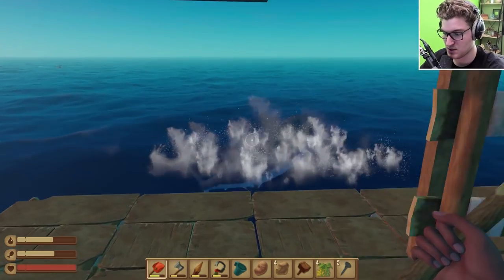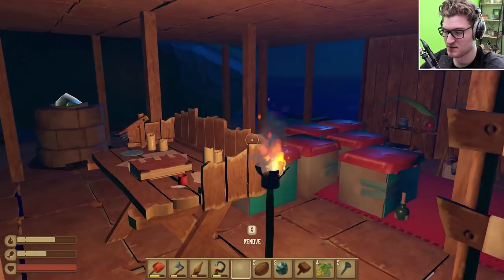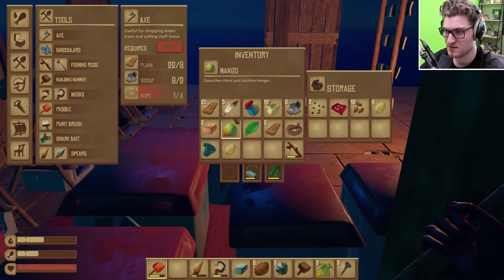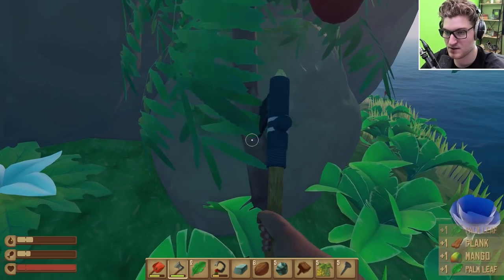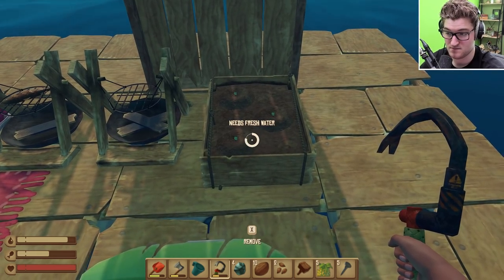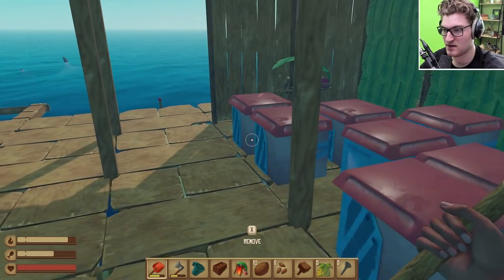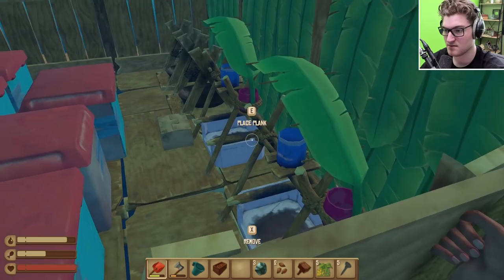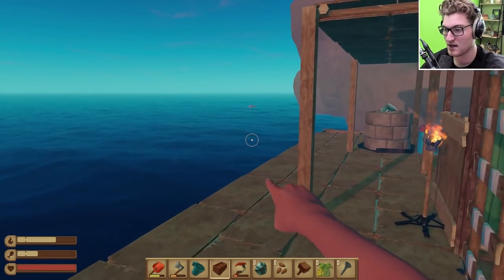Found An Island Base! (Raft Survival Game #11)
Welcome to Raft Survival Game!
What is "Raft" Survival Game?